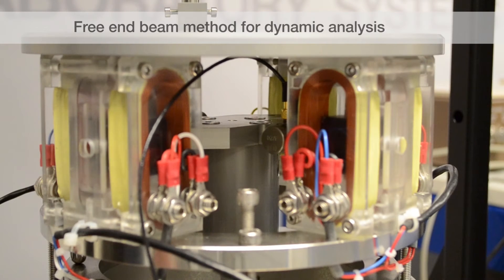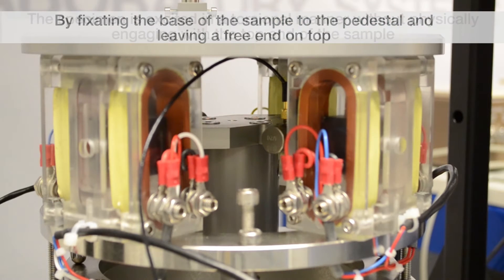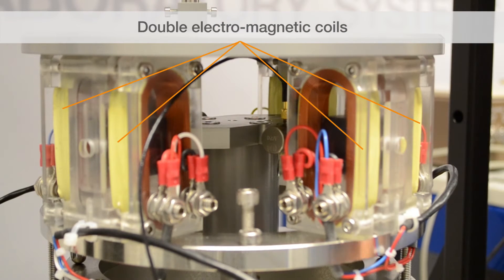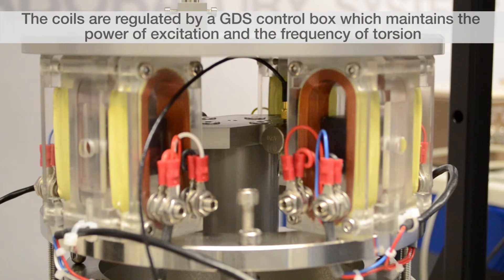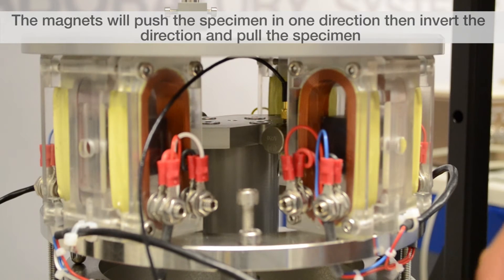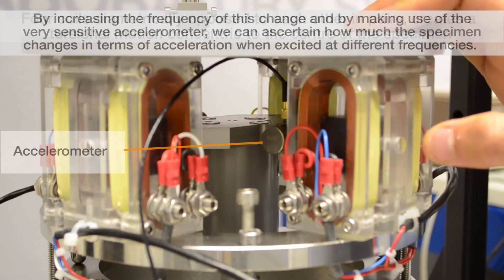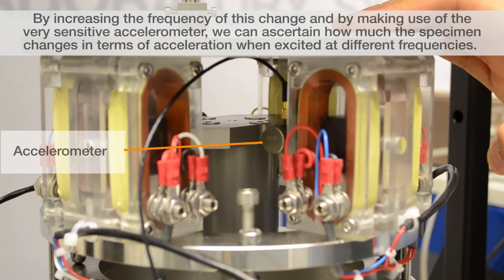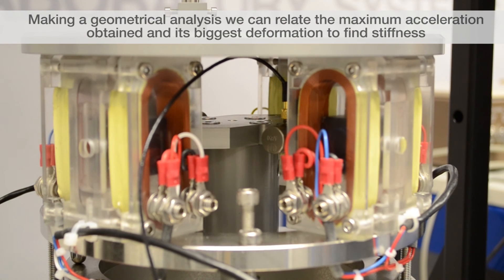Resonant Columns Torsional Excitation Mechanism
Camilo Perico a QA & Test Engineer at GDS Instruments, gives an overview of GDS' Resonant Column torsional excitation mechanism.